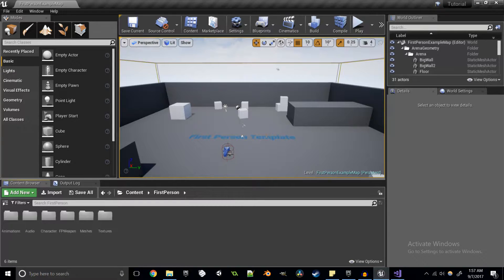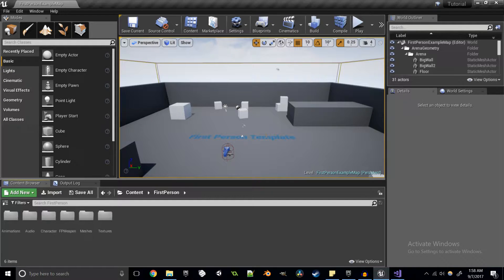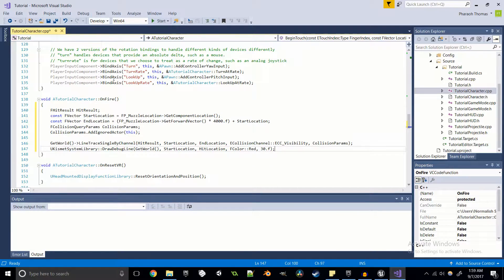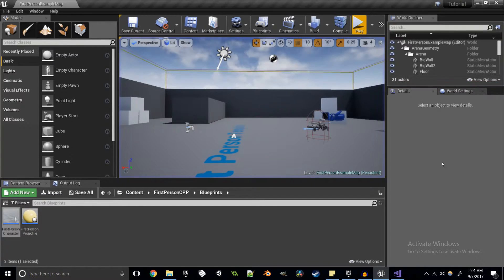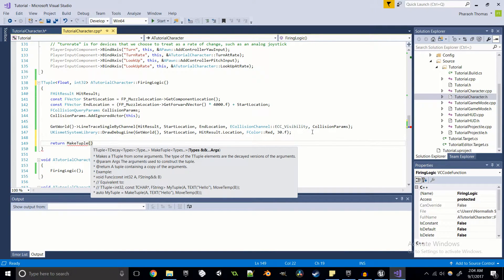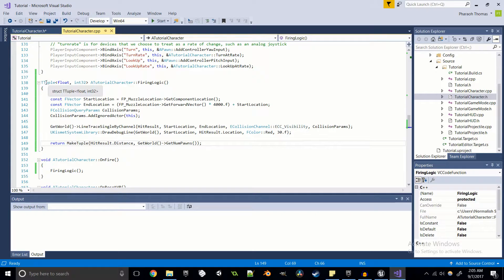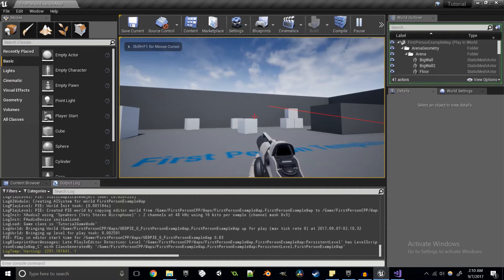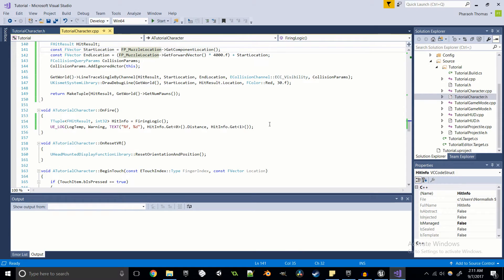Unreal Engine C++ Training Series - TTuples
Today we talk about one of the cleanest and easiest ways of returning multiple values from a function! Useful for passing information between multiple classes/functions!!